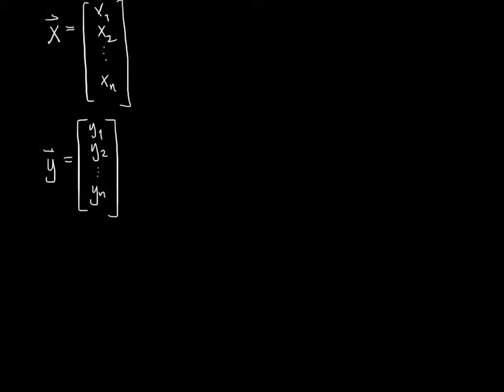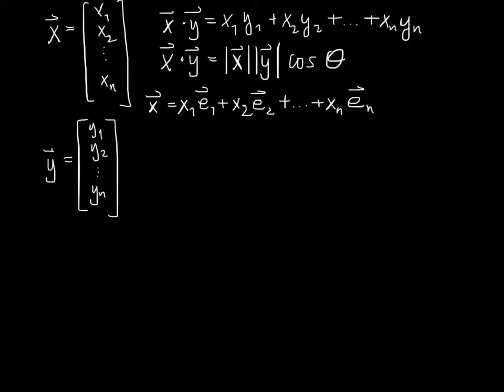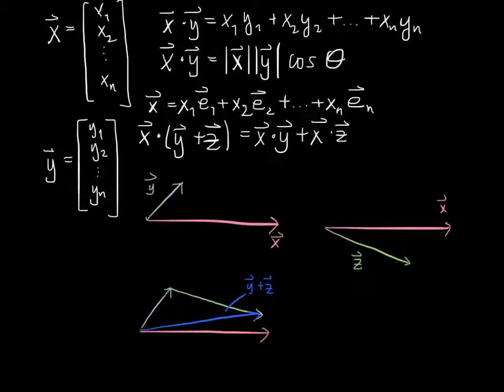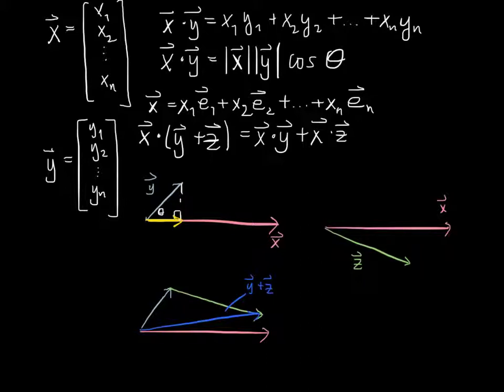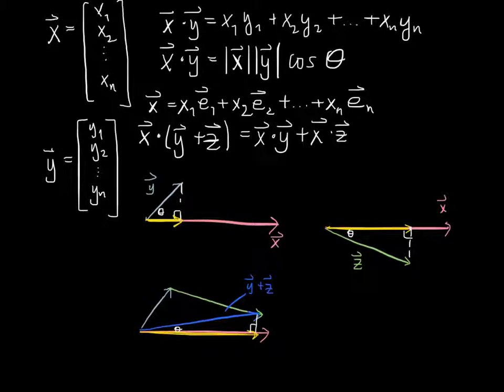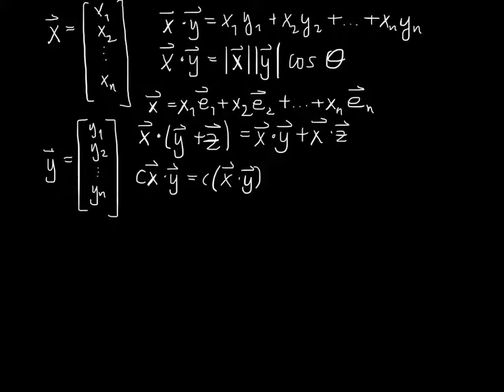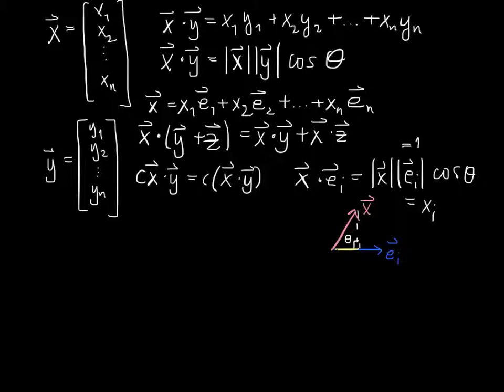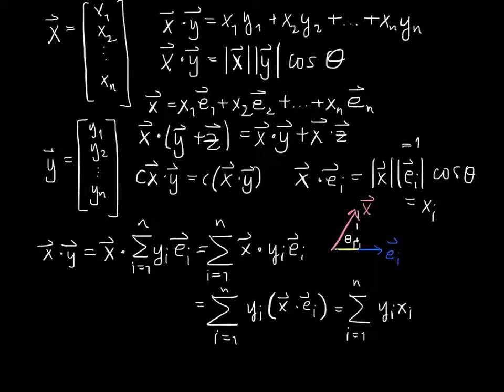Making Sense of Dot Product Definitions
My submission for the khanacademytalentsearch